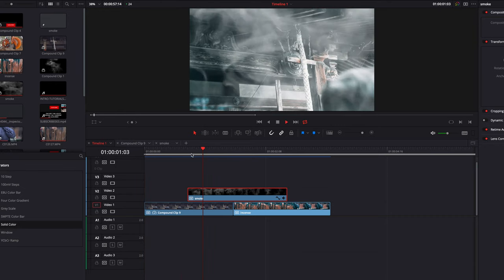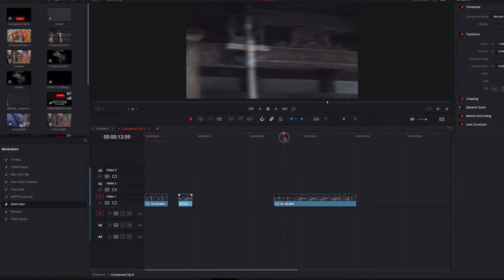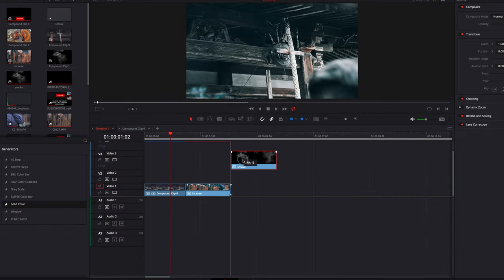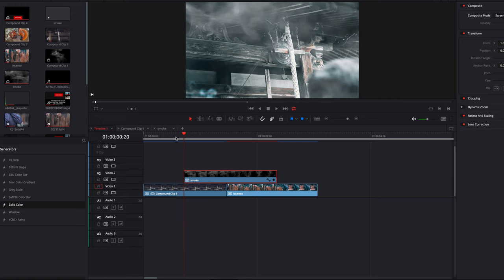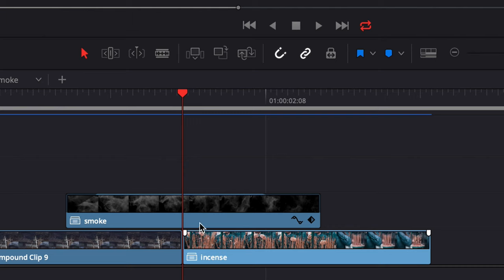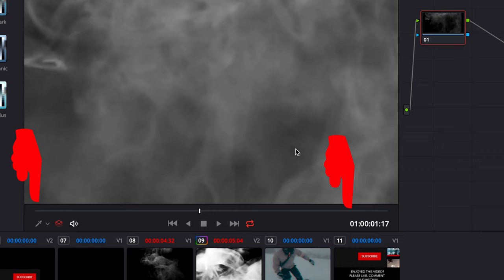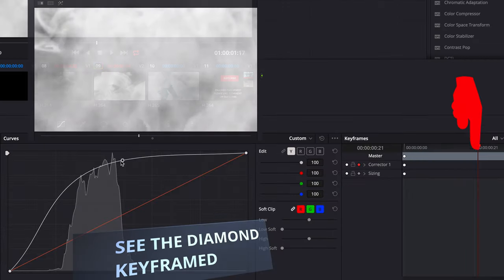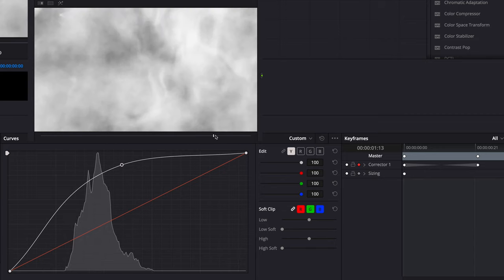Smoke Transition in Davinci Resolve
Smoke Transition in Davinci Resolve Tutorial
Davinci Resolve Tutorial Episode 10

📷Sony a7iii